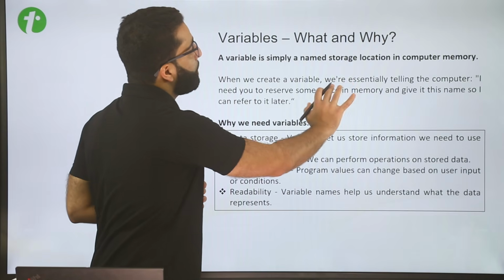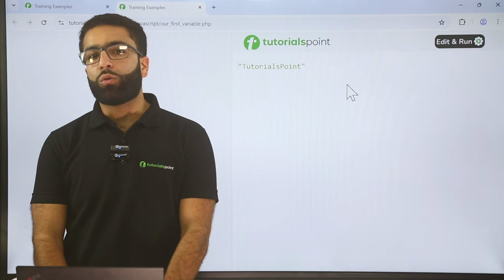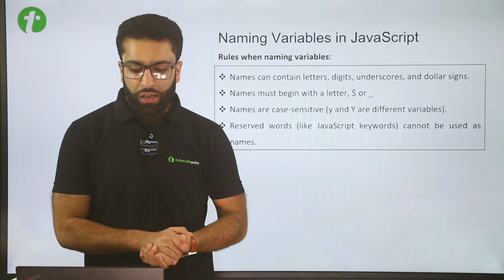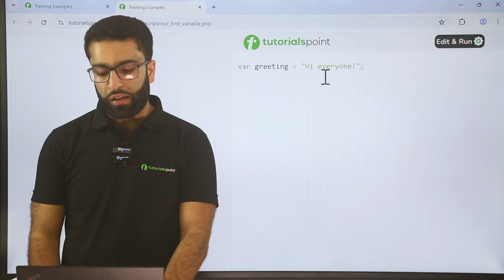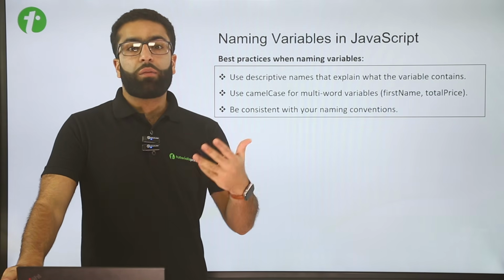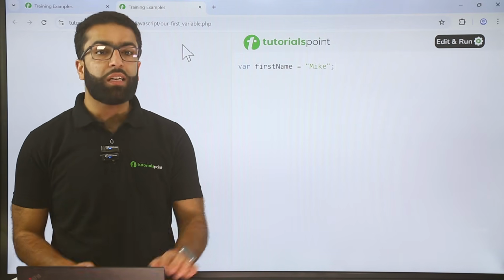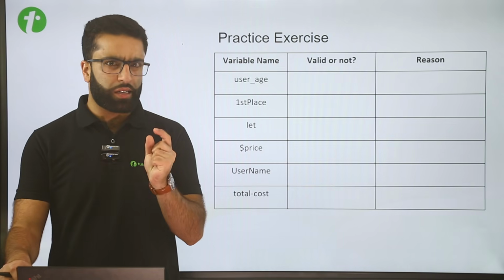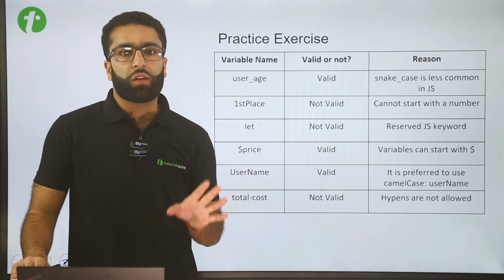JavaScript | Variables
In this video, we explain how to name variables in JavaScript the right way. You’ll learn the rules for variable naming, different casing styles, and which names cannot be used in JavaScript.

This lesson helps beginners avoid common mistakes and write clean, readable code from the start.

What you’ll learn:
-Rules for naming variables in JavaScript
-Valid vs invalid variable names
-Camel case and other naming conventions
-Reserved words you cannot use as variable names

Perfect for beginners learning JavaScript fundamentals and building good coding habits.